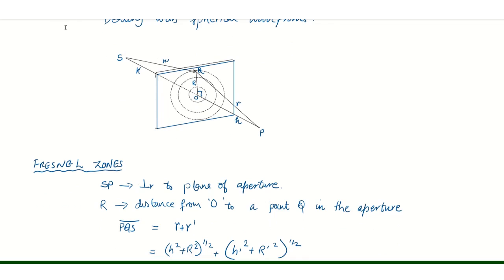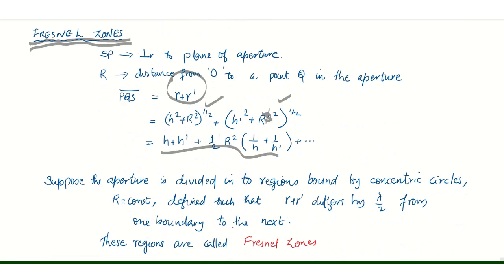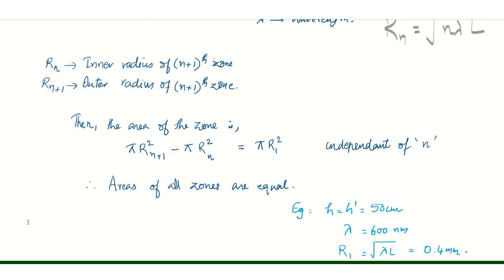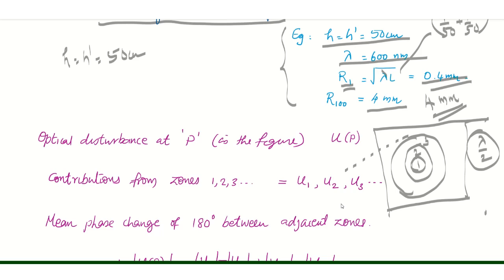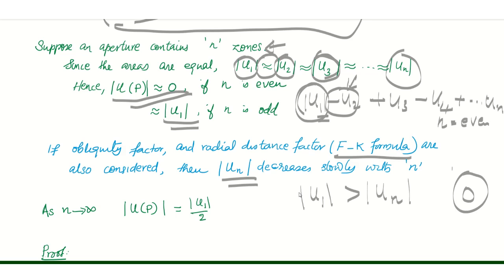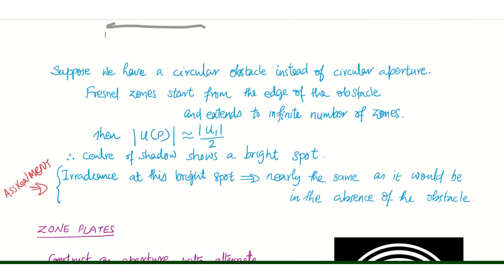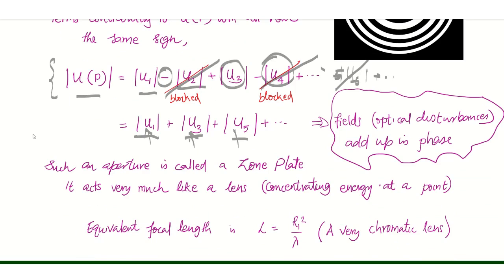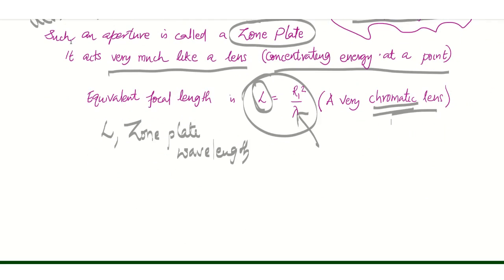Diffraction of Light - Fresnel Diffraction Patterns Fresnel Zones Zone Plates